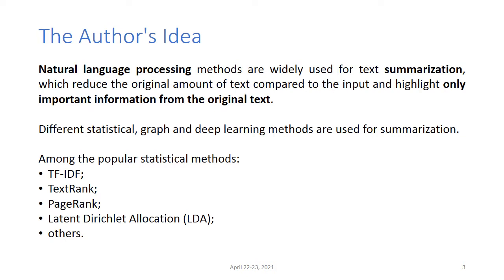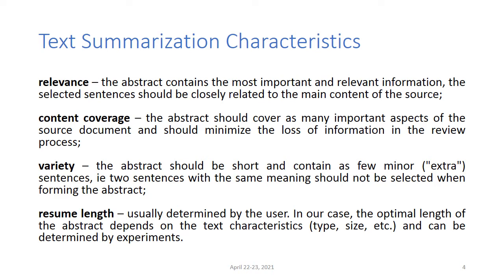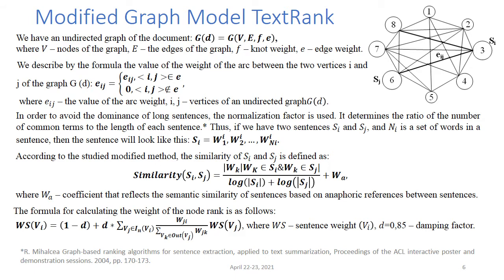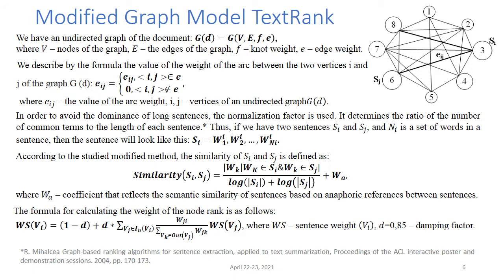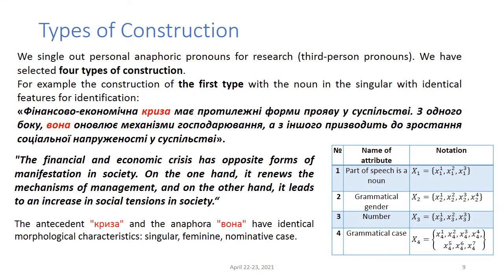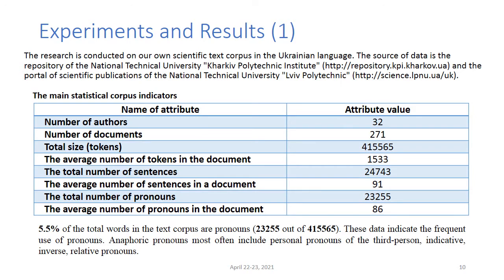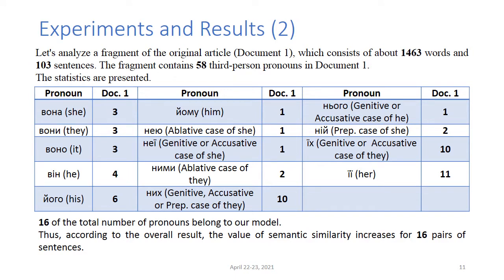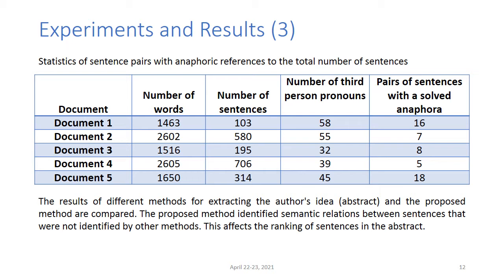Identification of the Author's Idea Based on the Modified TextRank Method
Yuliia Hlavcheva, Olga Kanishcheva, Мaryna Vovk, Maksym Glavchev

National technical University “KhPI”, 2 Kyrpychova str., Kharkiv, 61002, Ukraine

Taking into account the significant rate of new information volume formation, including scientific, semantic analysis of the text continues to be a relevant area of research. The results of this paper on extraction the author's idea can be applied to identify features of intellectual plagiarism to promote academic integrity. To identify the author's idea as the main content of the text, the authors use semantic and graph-based methods. The paper proposes a method for identifying the author's idea based on the modified TextRank algorithm. This method takes into account the pronominal anaphoric connections between sentences, allows to form a more complete description of the semantic relationships between sentences in the text. An experiment was carried out on scientific texts in the Ukrainian language, which confirmed an increase in the number of semantic links between sentences in comparison with the simple TextRank algorithm, which affects the weight of sentences and their order in the abstract.